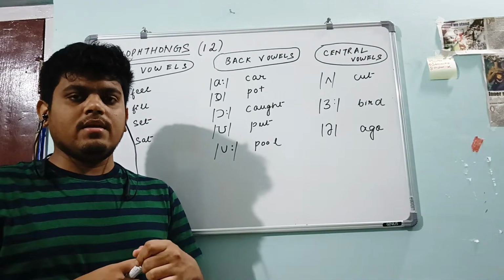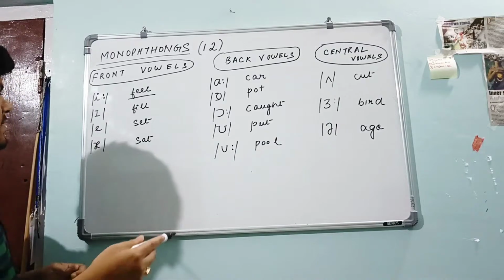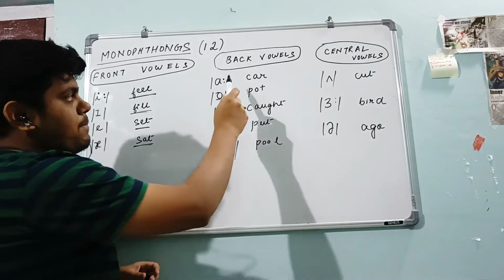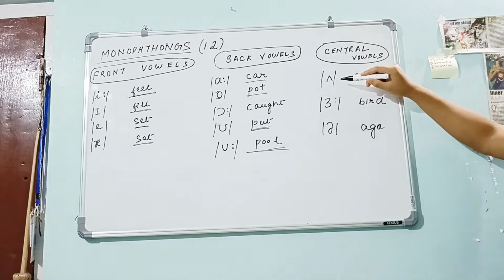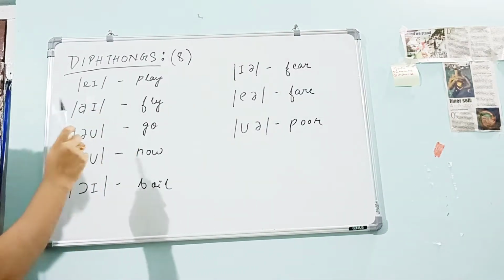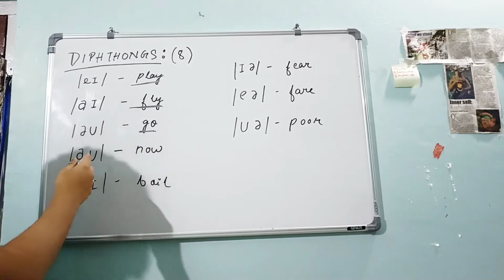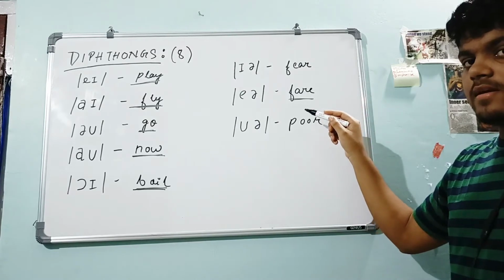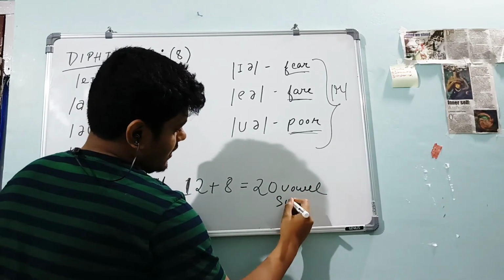English Vowel Sounds.